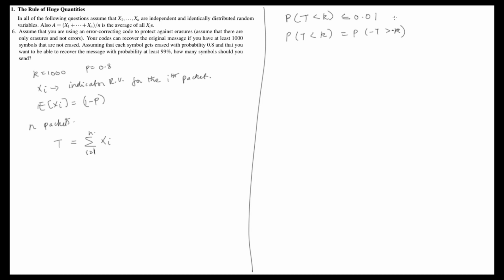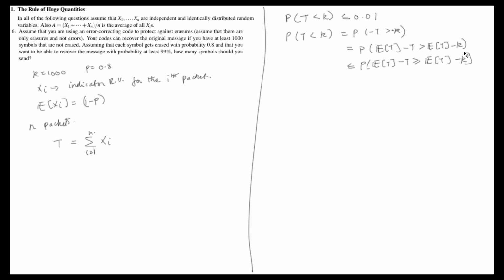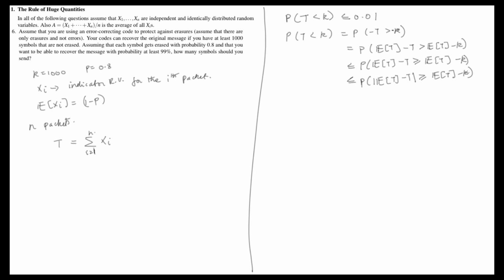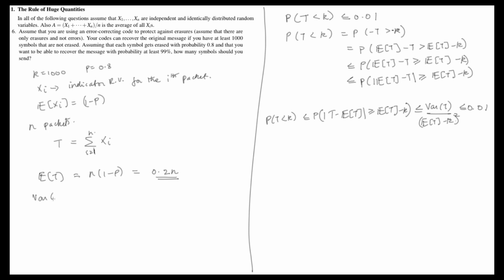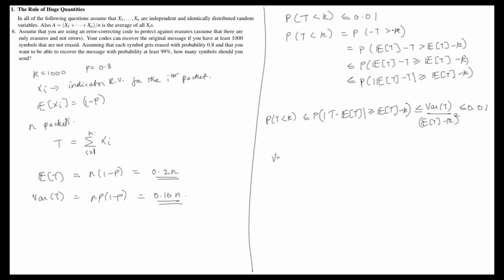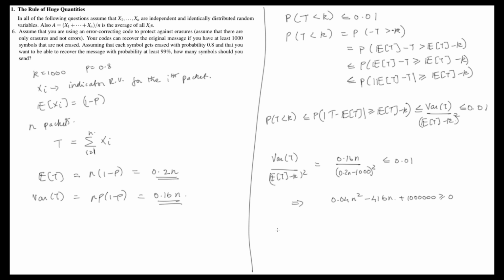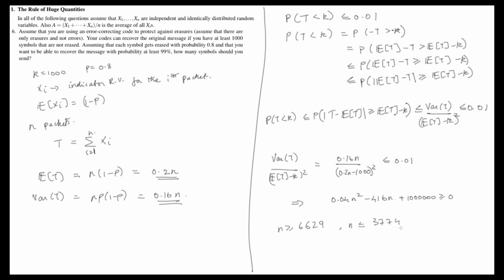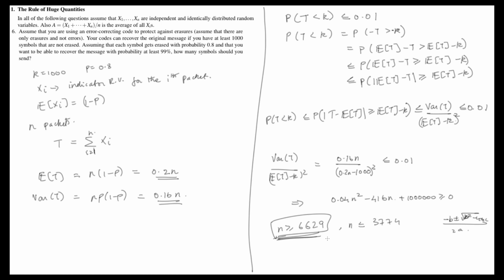Homework 13 - Question 1, Part 6